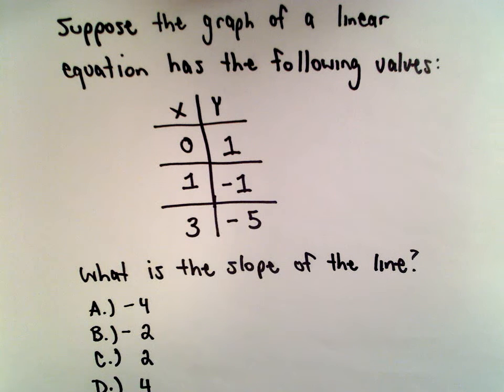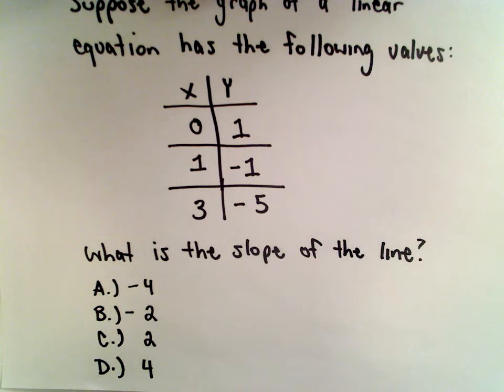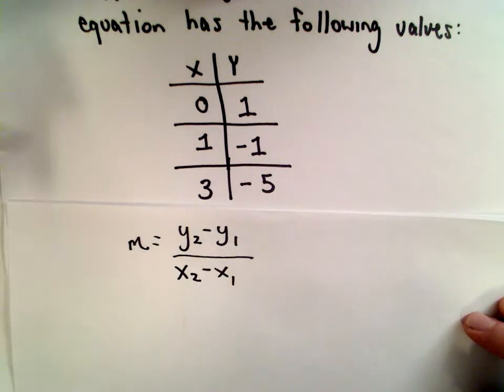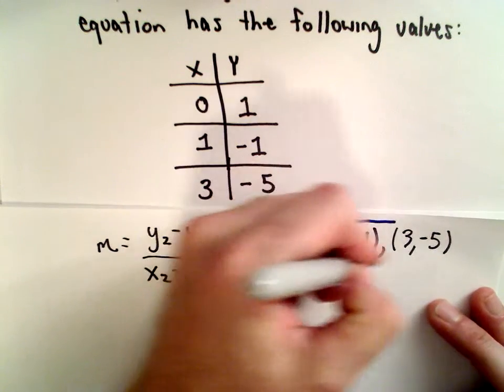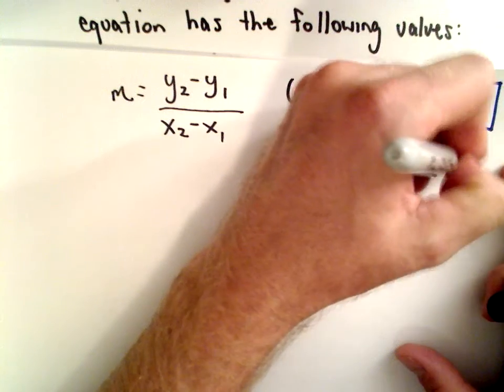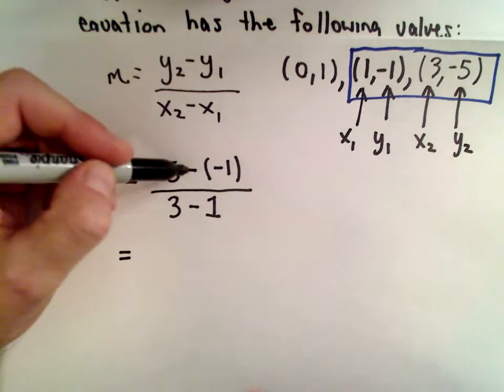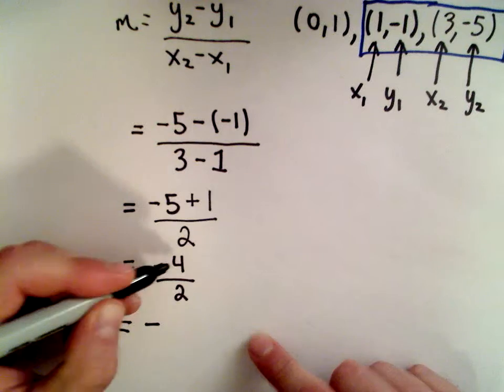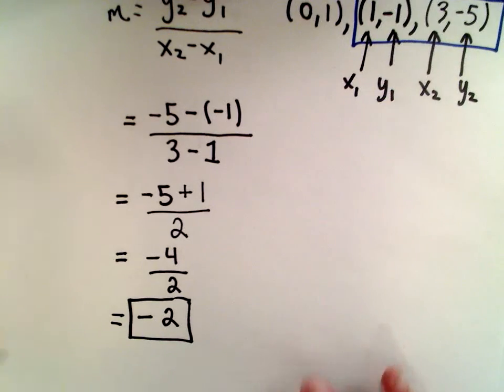GED 'Most Missed' Math Practice Problems , Code A.5.b, #3